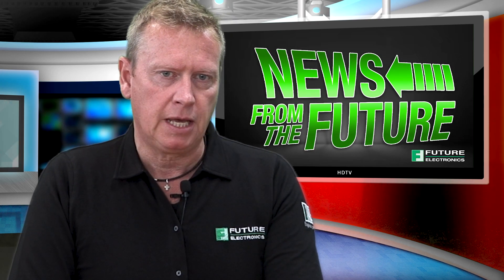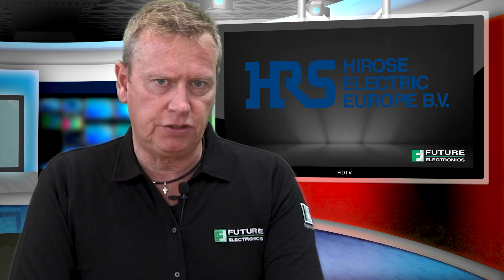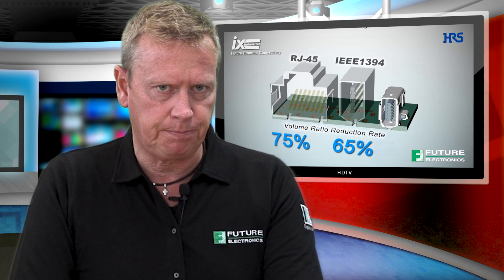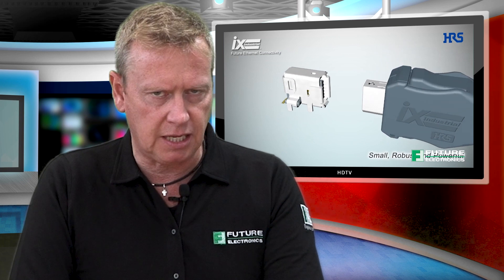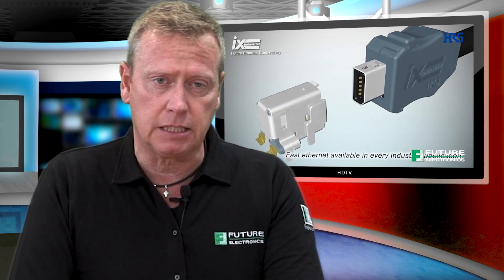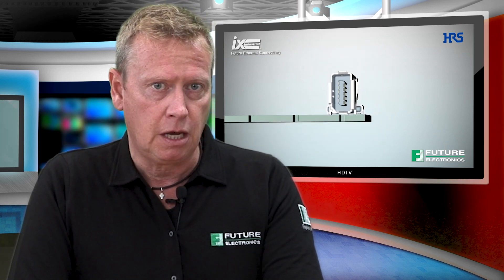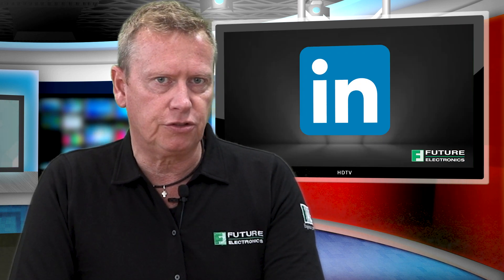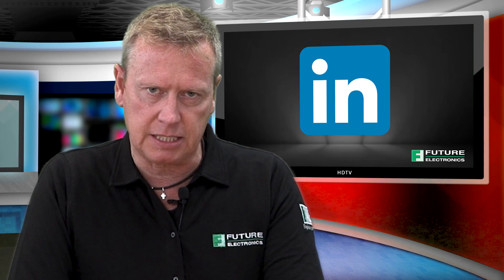News From the Future Ep 10: Hirose RJ-45 Connectors For High-Speed Industrial Networks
How do you get the full 10 Gbits-per-second speed of Ethernet when board space is limited? This News from the Future provides the answer with the Hirose Electric Europe B.V. ix™ Industrial connector series.